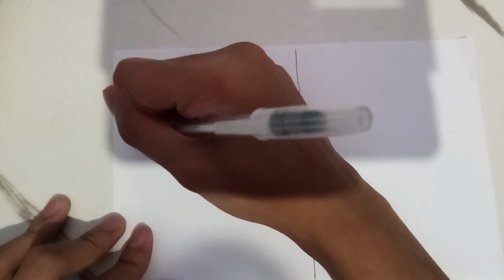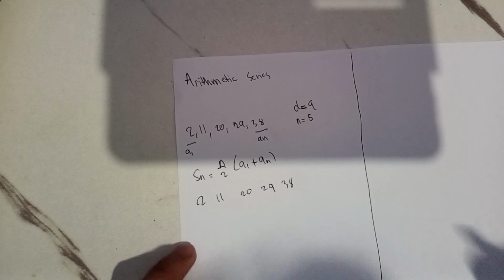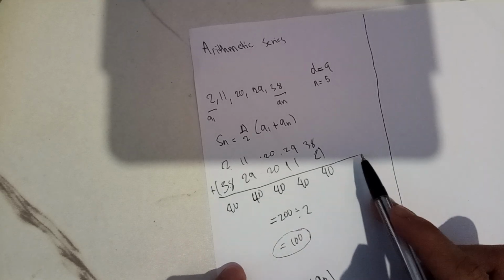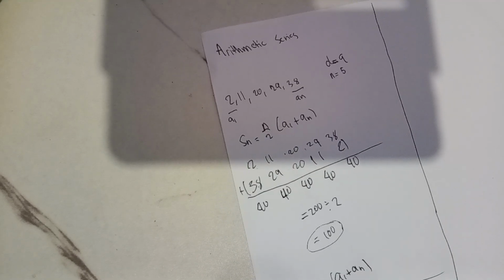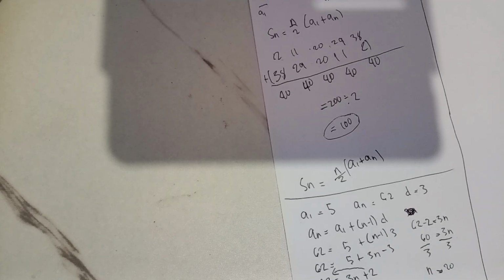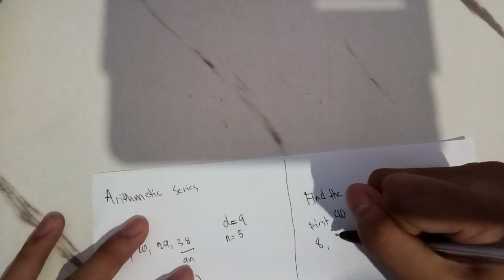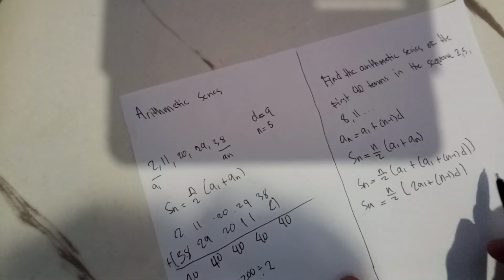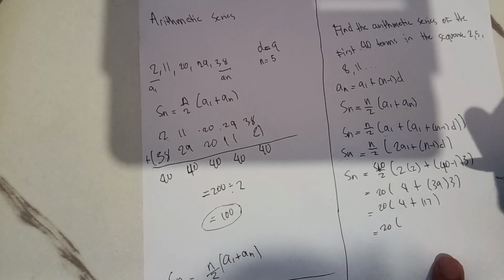ARITHMETIC SERIES: GRADE 10 MATHEMATICS